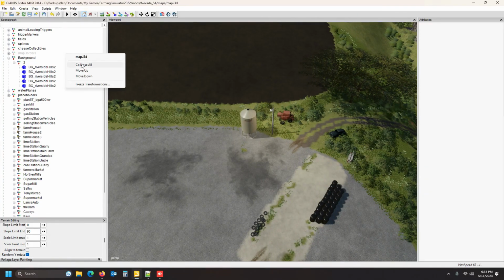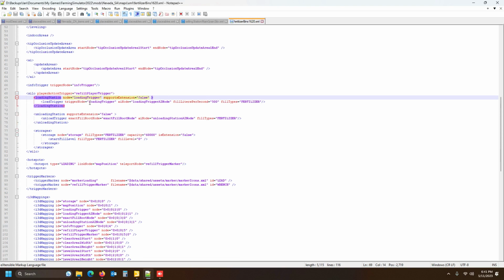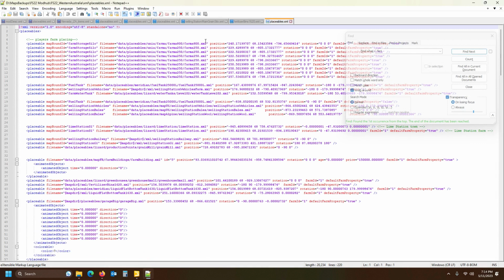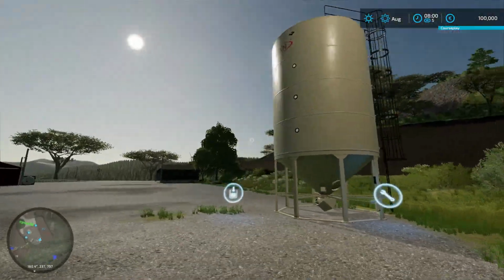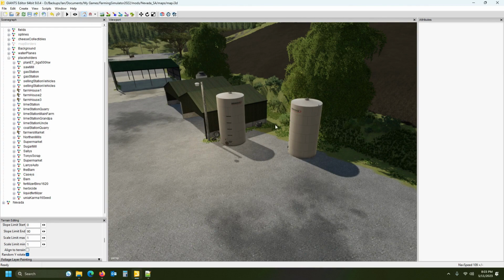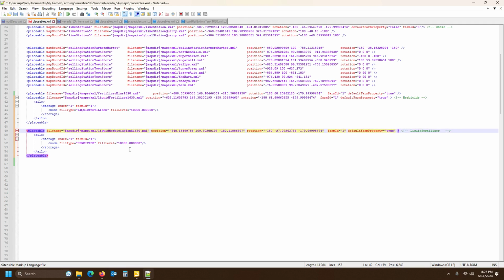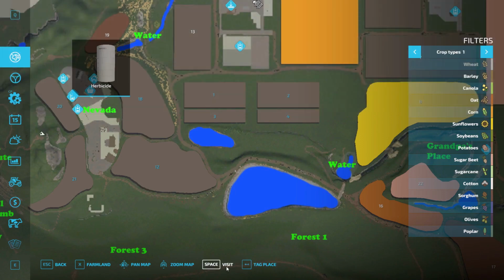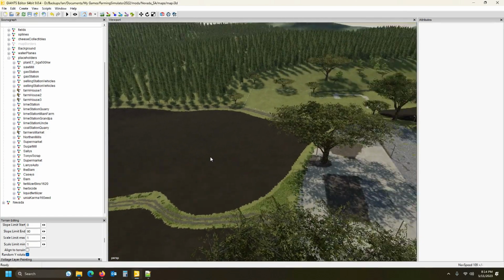Full Map Conversion Series FS19 to FS22, Episode 08, Custom Fertilizer Bins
In this Episode:
We add a Custom Fertilizer Bin